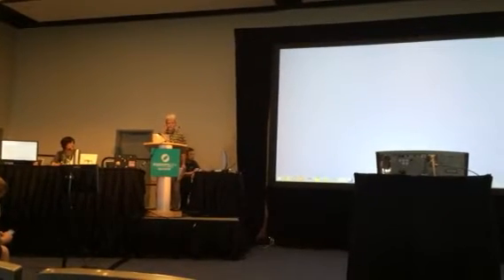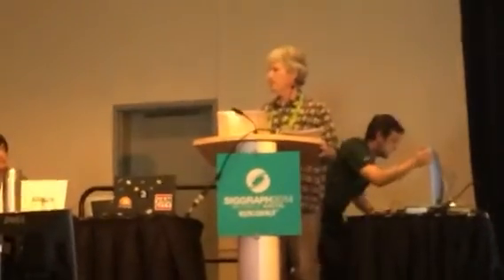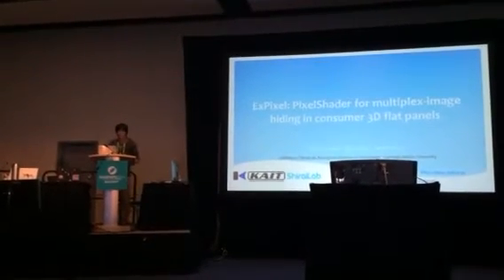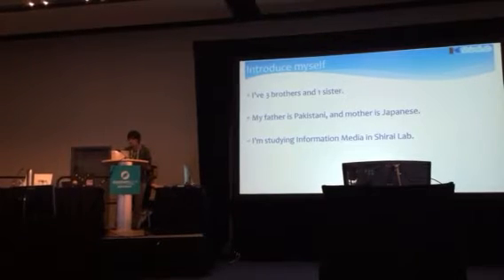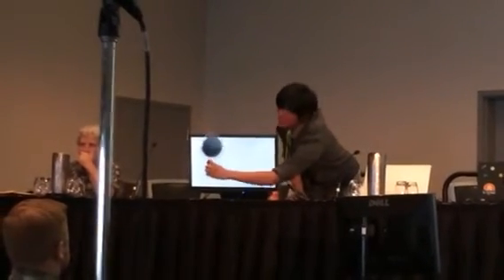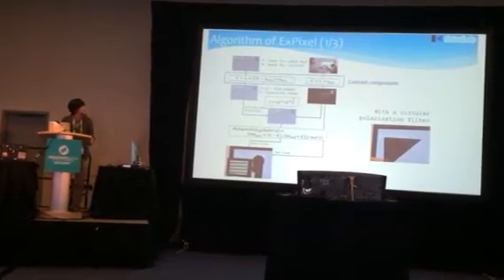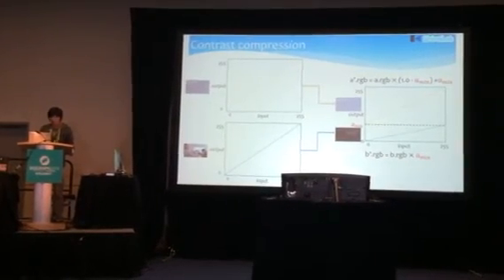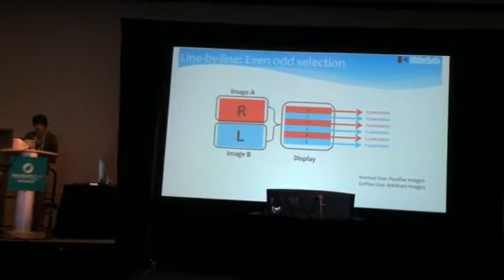[LQ] SIGGRAPH 2014 Student Research Competition, Final Presentation "ExPixel"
ExPixel: PixelShader for multiplex-image hiding in consumer 3D flat panels by Hisataka SUZUKI, Kanagawa Institute of Technology, ShiraiLab. Finally, it is honored as 3rd place in undergraduate section!